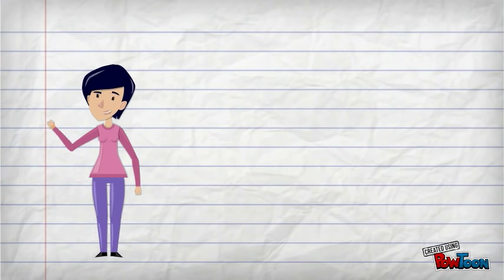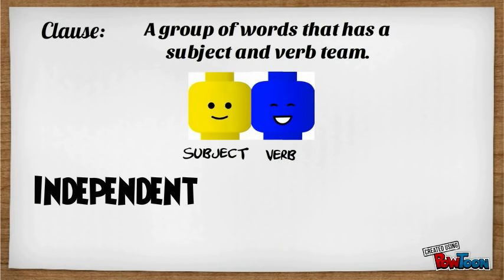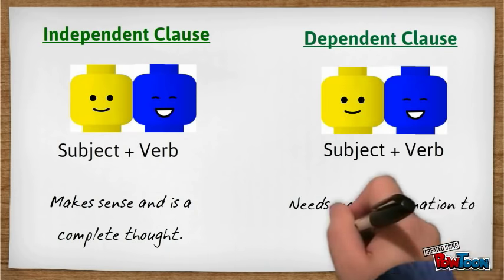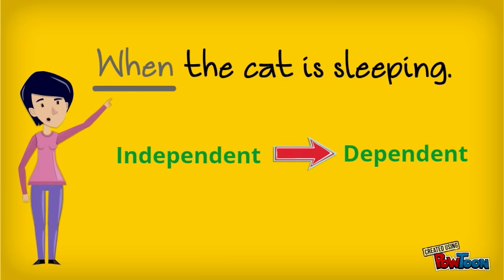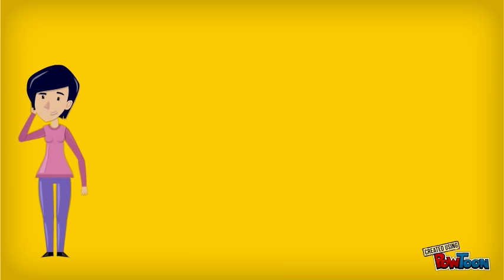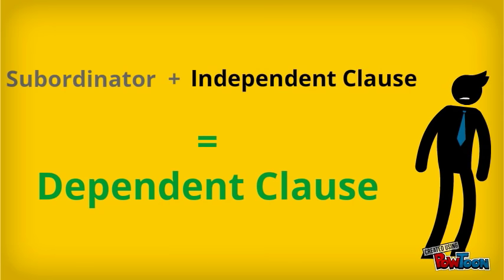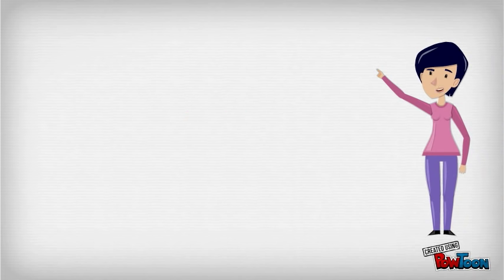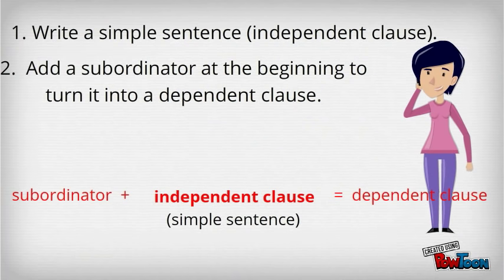Independent and Dependent Clauses